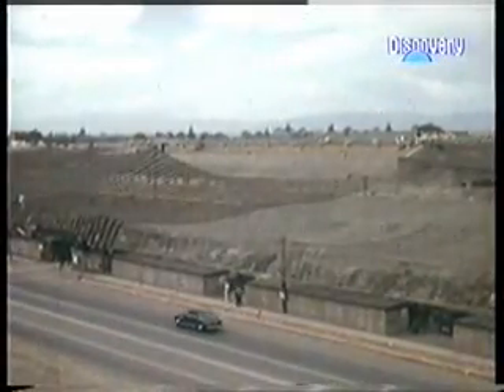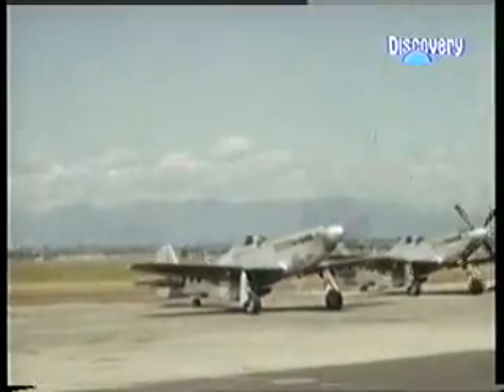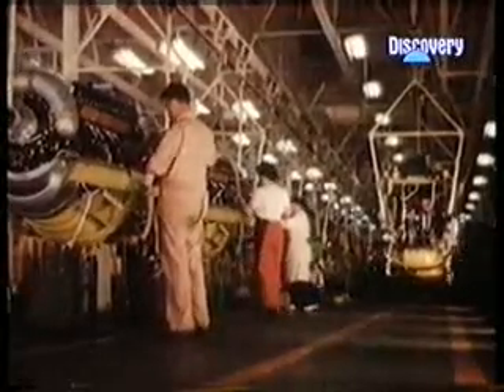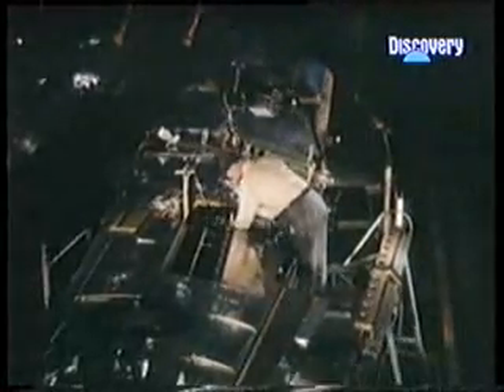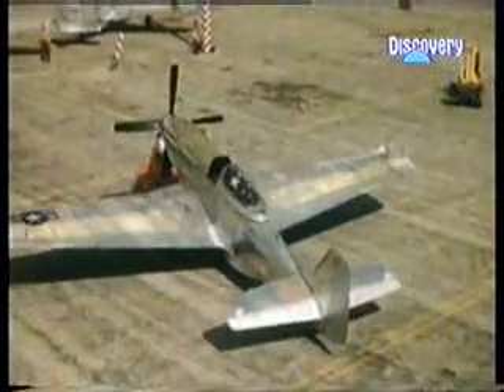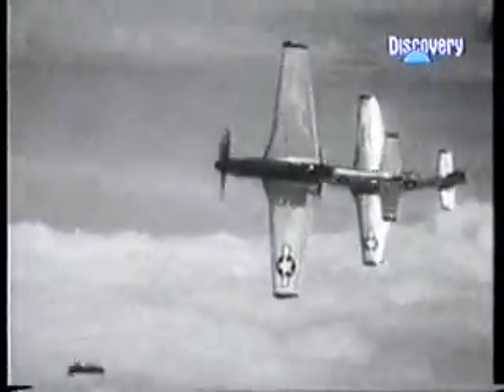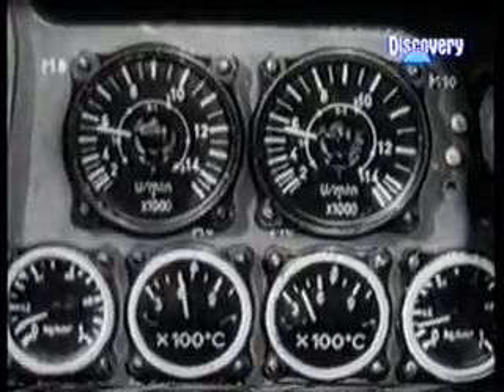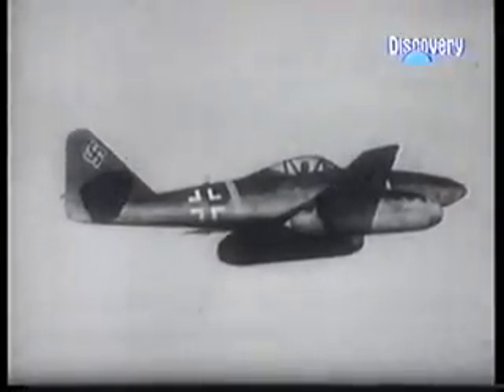The story of P-51 Mustang 4 of 6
The story took its beginning when Britain had trouble finding suitable use for their P-40s which were inadequate for the european airwar. With the upcoming "Lend an lease"-law the british hoped to take advantage of USAs enormous production capacity and in April 1940 they contacted their earlier supplyer of aircraft, North American Aviation, and presented the specifications for a new fighter.

NAA were well informed of the needs to a fighter for the european arena and promised to produce an even better fighter than specified by the british. 1 months later the british placed an order of 320 stk of the new fighter, but the prototype had to be finished within 3 months, so big were their needs!

117 days later the first prototype, NA-73, rolled out of the assembling hall however without a motor and with weels borrowed from AT-6 Harvard!

Six weeks later the prototype flew without complications. Britain placed a initial order of 300 fighters which they gave the name Mustang. The Mustang had a new profiled wing with less drag than the conventional wing and a very clever cooler/exaust port which too reduced the drag.

Although fitted  with an Allison V-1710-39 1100 hp-engine the fighter had very fine performance in low and low/medium heights, except its climbing capabilities were poor. Nevertheless the british orders climbed to almost 1000 examples.

In USA there initially were very limited interest for NAAs fighter and only willingness to accept two free examples under the designation XP-51. Later was eventually placed an order for 150 examples of P-51 named Apache.

In Britain many experiments with the Mustang took place and a quantum-leap in the performance of the Mustang came, when they in the fall 1942 mixed what they saw as the hitherto best fighter design, the Mustang,  with the best fighter engine, the Rolls-Royce Merlin.
Four fighters were equipped with Merlin 61 and 65 engines and four-bladed propellers to manage the extra power, and then the testing went on.

When North American received the test data, the way immediately lay open for the mass production of the Mustang as everyone know it . . . . . WW2s best longrange escortfighter, which took the pants of the germans! (the videos sadly enough skips most of these details).

Carl Vendler